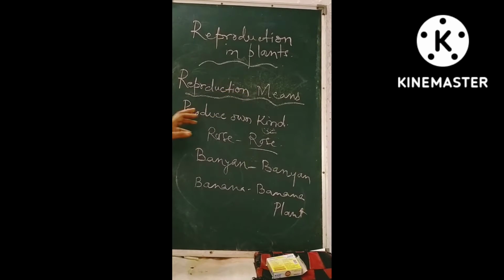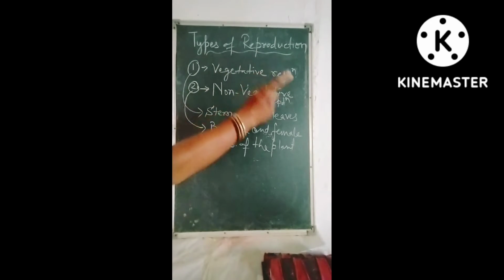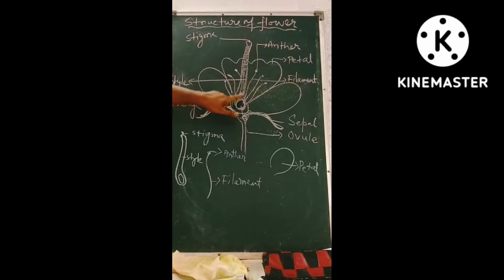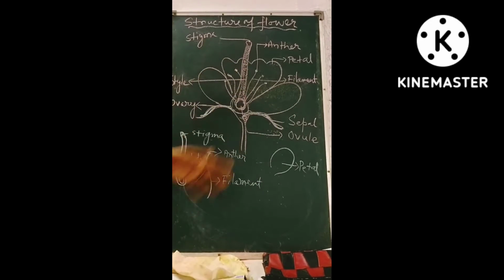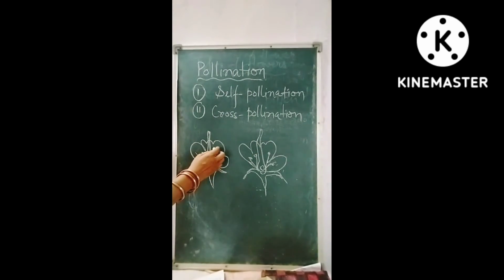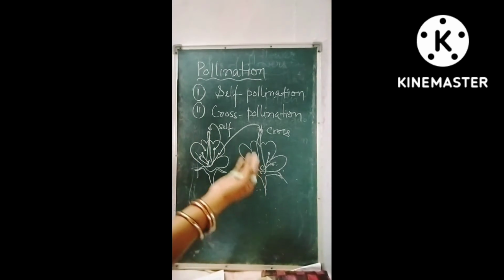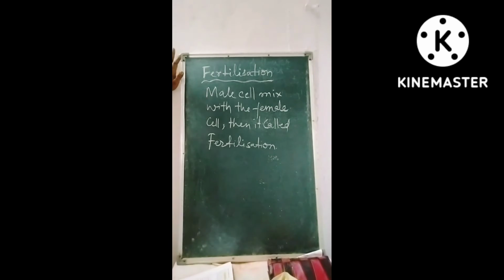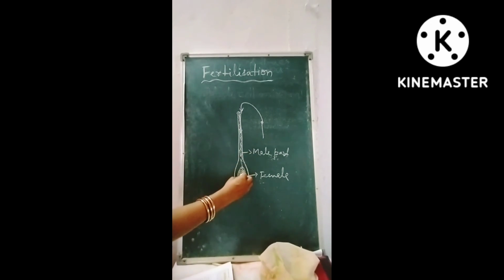REPRODUCTION IN PLANTS CLASS 5 TH SCIENCE🥀🌿☘️